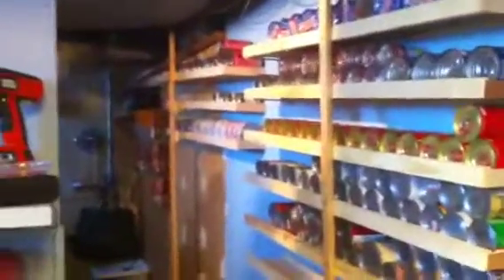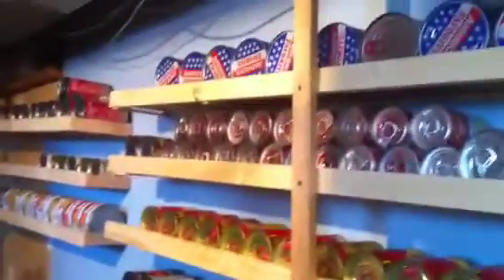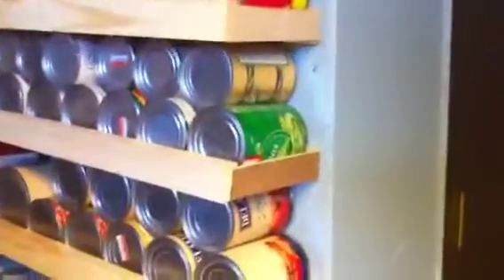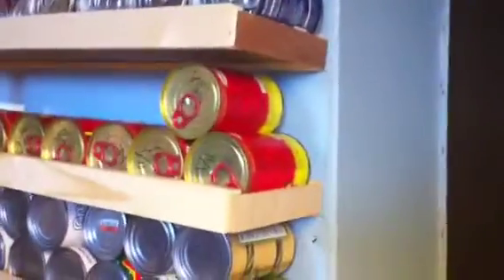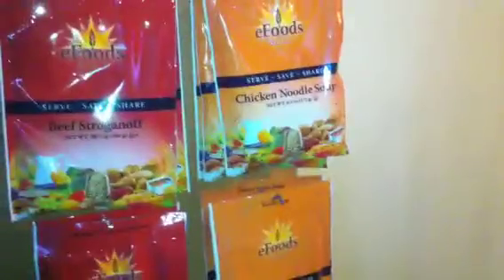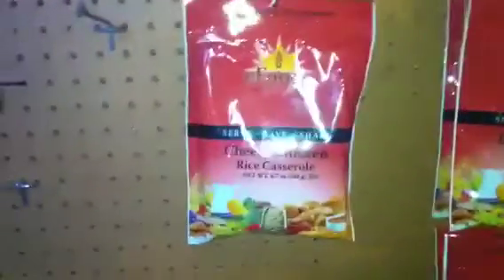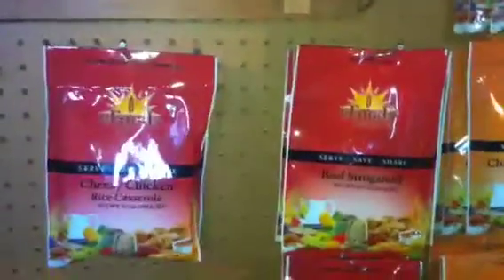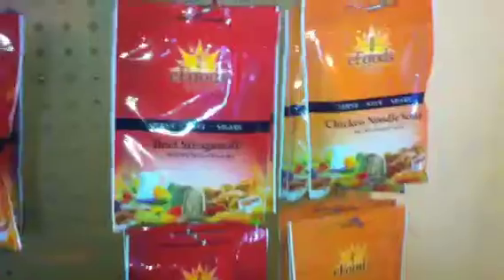Prepare for Your Family, Making the Best Use of Your Space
Are you considering Food Storage? Things are getting hard out there, inflation is coming, the dollar is loosing value, what's going to be more valuable than Gold or Silver? FOOD!
We say to hope for the best but prepare for the worst, if the economy collapses will you be ready? eFoods Global is the Solution. There are many great features about eFoods, a few of them are eFoods meals have a 15 Year shelf life. The packages are small, so you don't have to open a large can to eat a single meal. Very affordable, can be as little as 91 cents per serving, but you can try it FREE, just pay shipping.